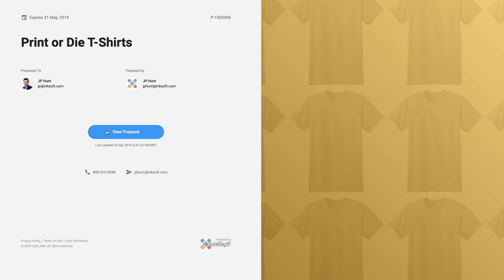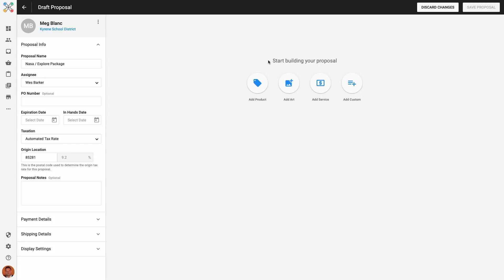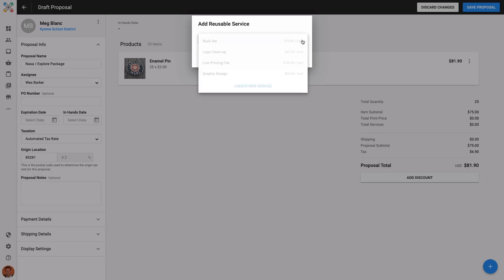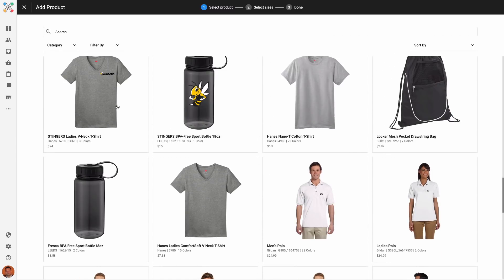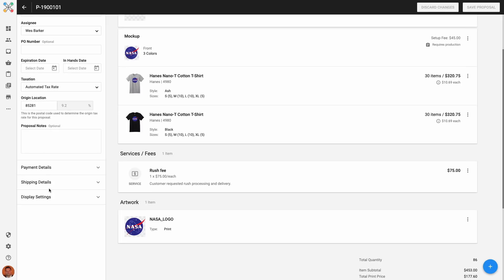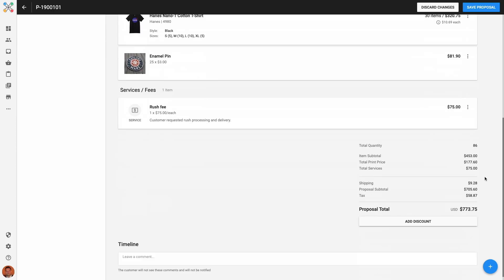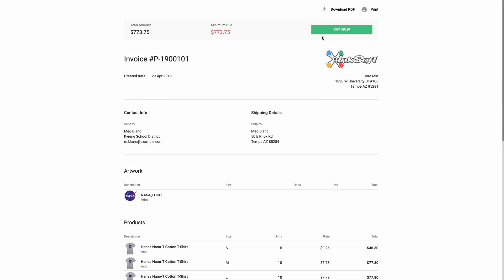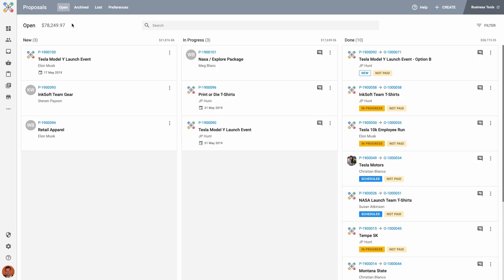Proposals Webinar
New to InkSoft BETA? Learn more about Proposals in this Training Webinar!

This recorded webinar video will walk you through all of the features in the new Proposals section of BETA. Stay ahead of the competition with beautifully designed proposals and invoices that help you win more business and get paid faster. Take advantage of this in-depth training webinar to get started with this important part of the platform today!